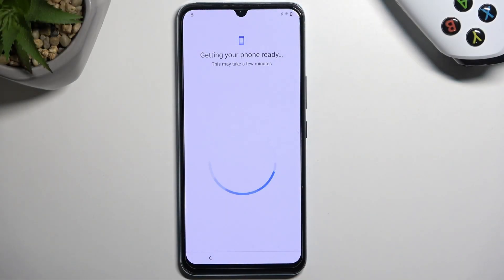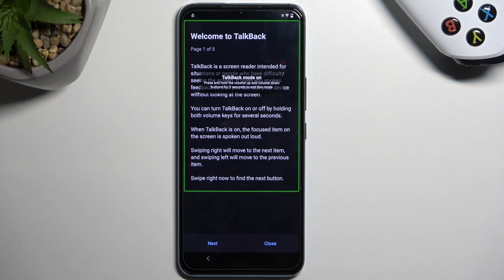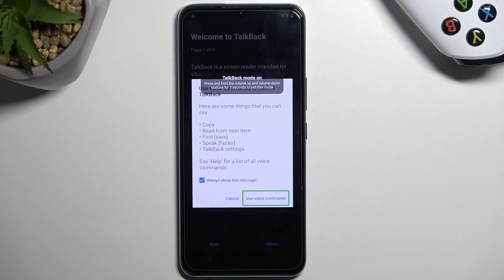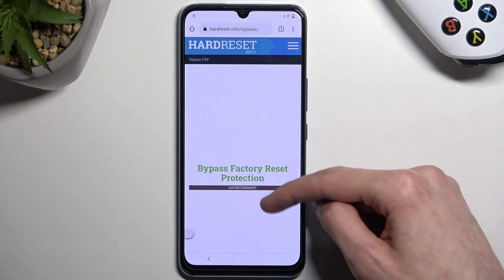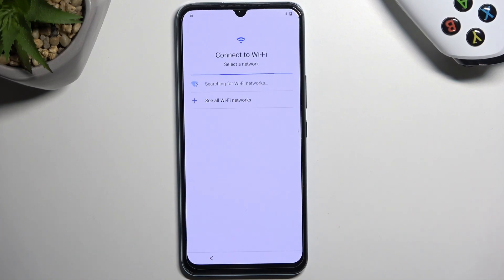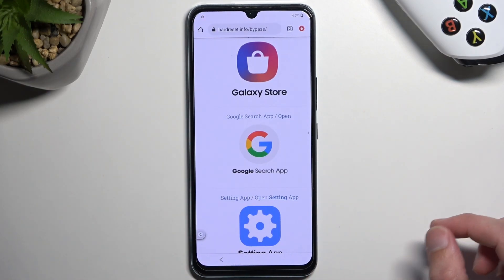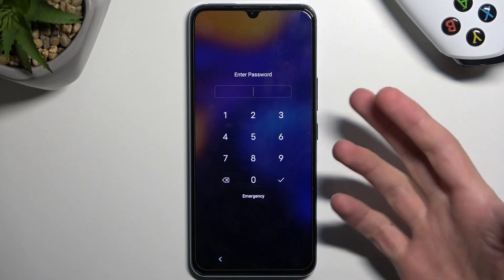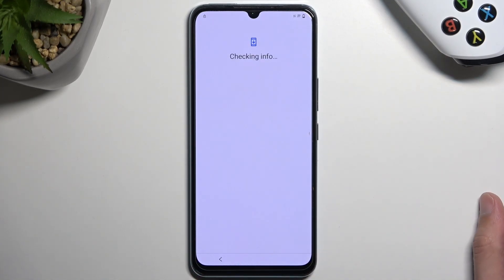How to Bypass Google Account Verification in VIVO V2023 / VIVO Y70 - Unlock FRP / Skip Google Lock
VIVO V2023 Remove Google Account Verification:
In this video, you can find the easy way to unlock FRP in VIVO V2023.If you hard reset VIVO V2023 via recovery mode you can lock the VIVO V2023 with Google account protection. With our easy solution, you can remove factory reset protection without PC.  By using simple tricks you can activate VIVO V2023 without Google account. Let's remove factory reset protections in VIVO V2023. This bypass Google verification method works with every VIVO with Android 12 and newest security patch level.

How to unlock FRP in VIVO V2023? How to remove factory reset protection in VIVO V2023? How to reset FRP in VIVO V2023? How to bypass Google account verification in VIVO V2023? How to skip Google lock on VIVO V2023? How to bypass Google Account protection in VIVO Y70 with Android 12 and security patch 03.2023?